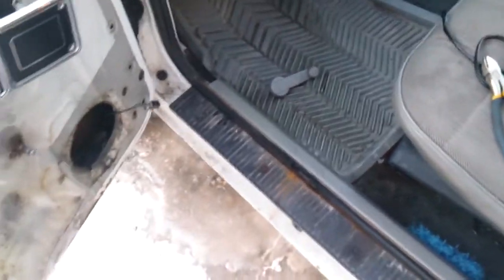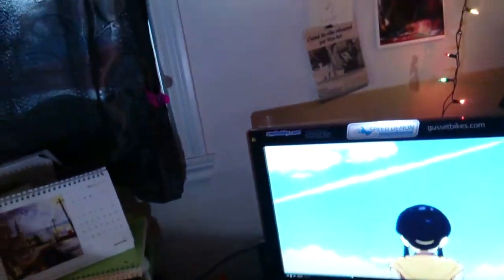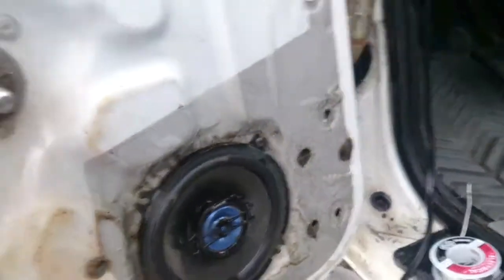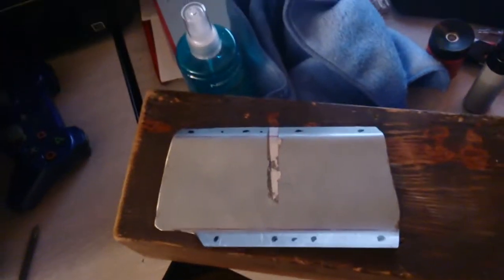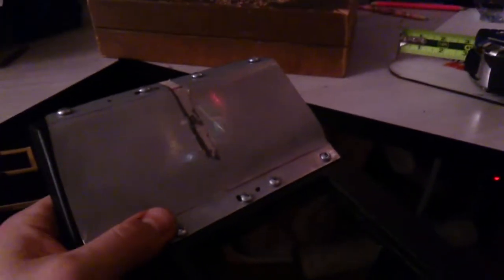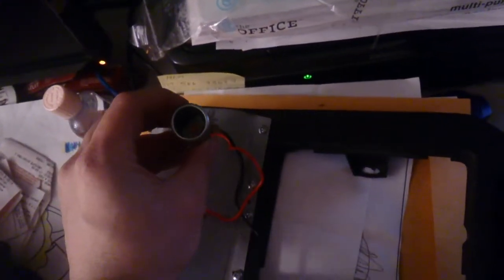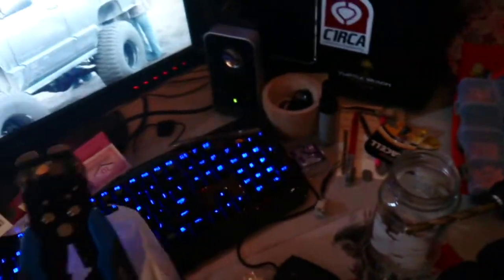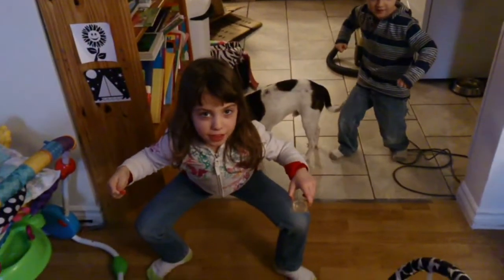Jeep XJ and upgrade parts + switch plate Part 34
still working on the xj . hoping spring will get here someday to do the rest !